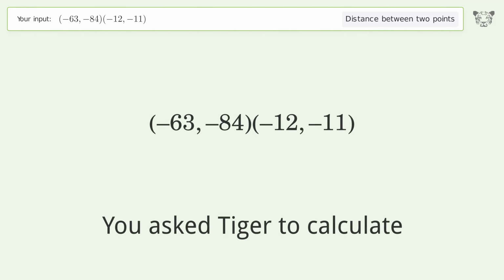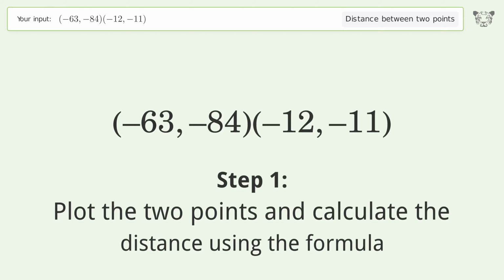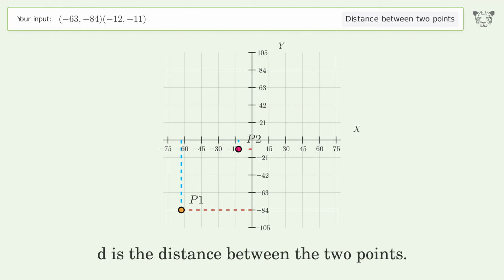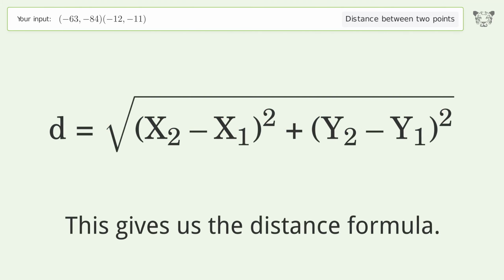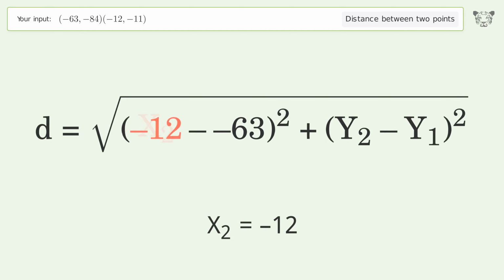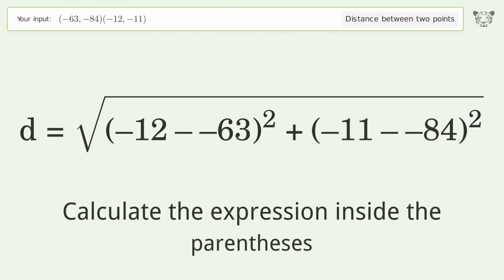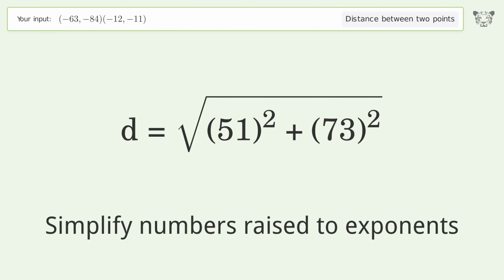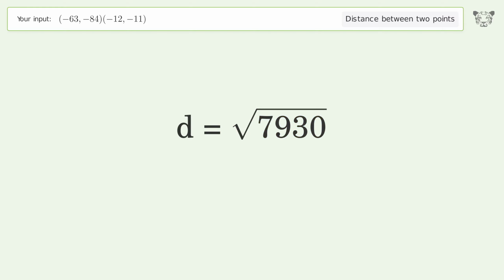Find the distance between two points p1 (-63,-84) and p2 (-12,-11): Step-by-Step Video Solution